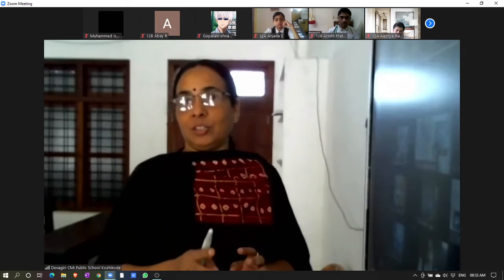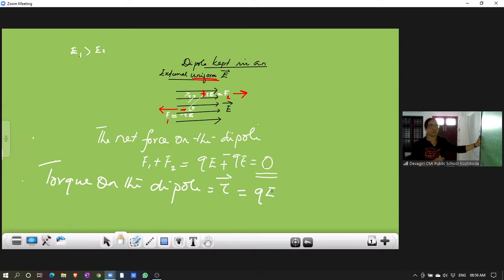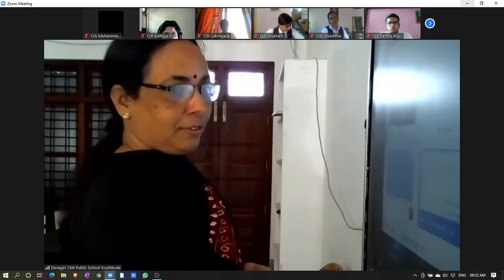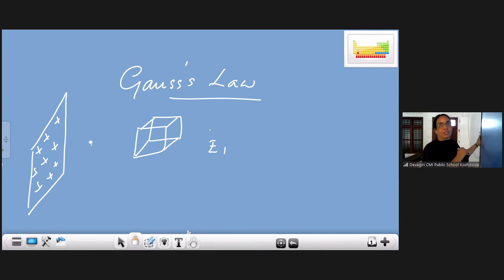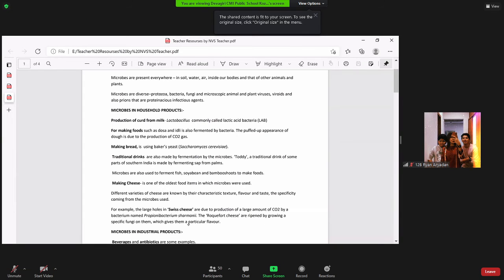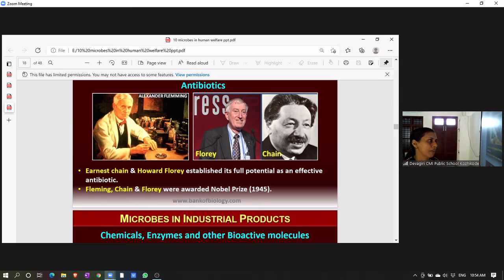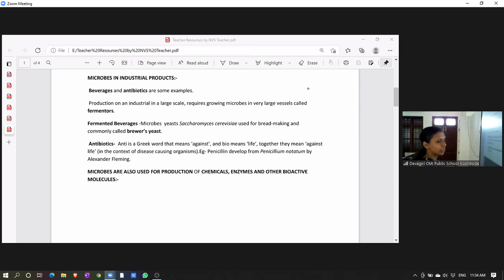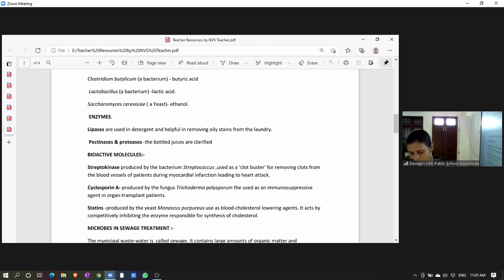07 06 21 (GENERAL CLASS 6)